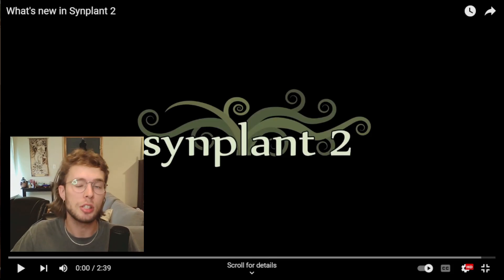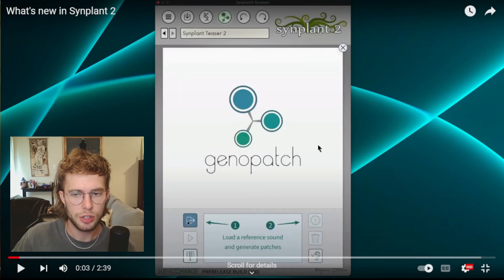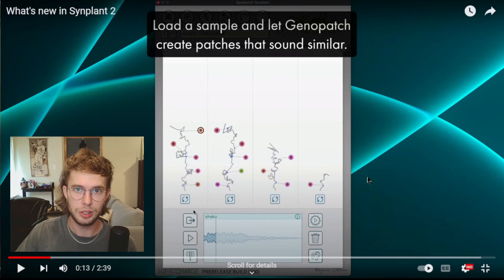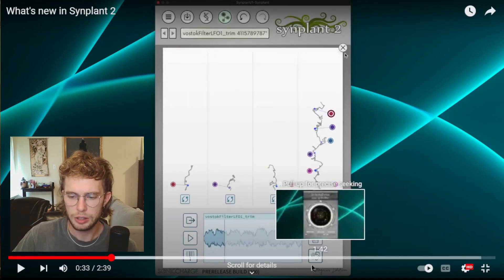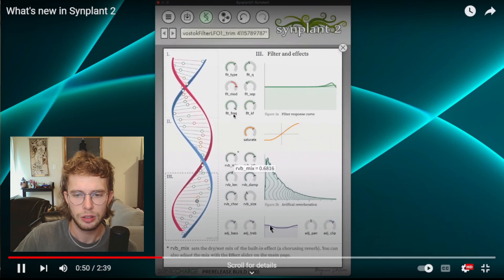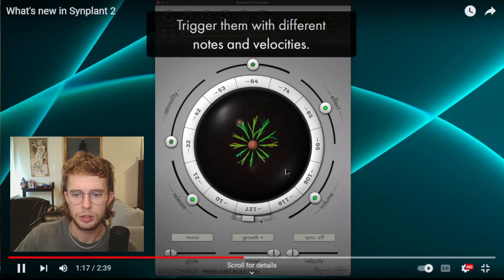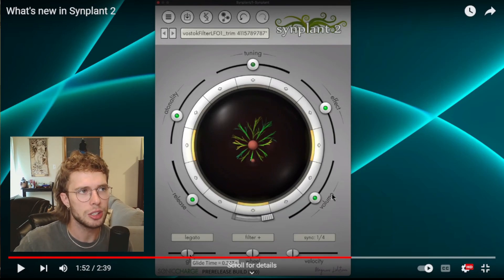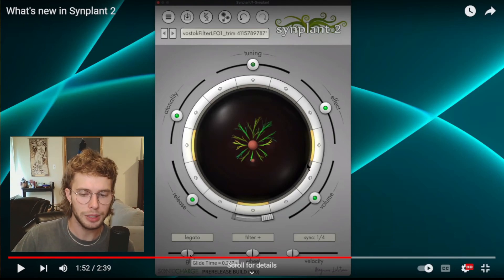What's New in Synplant 2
Long awaited Synplant 2 has been announced. Q3 2023. Yes you can automate, and so much more.